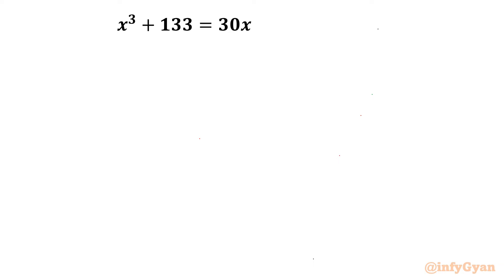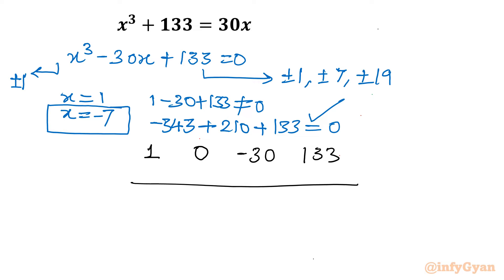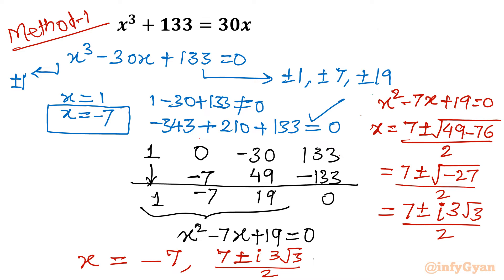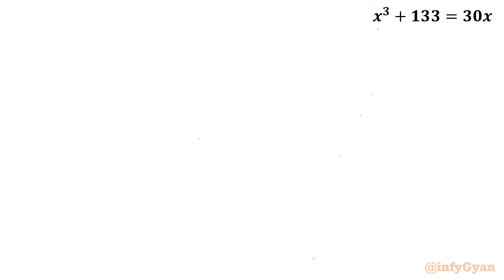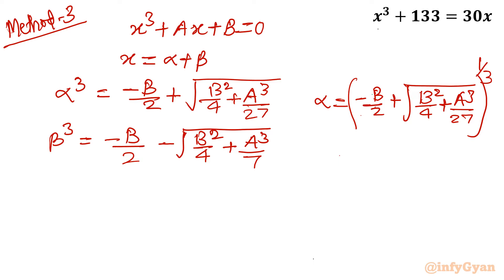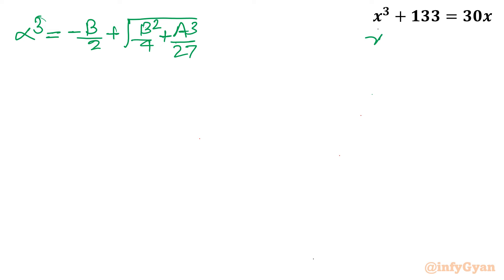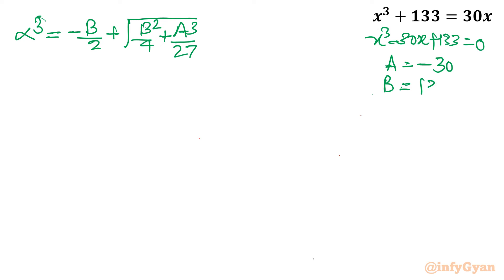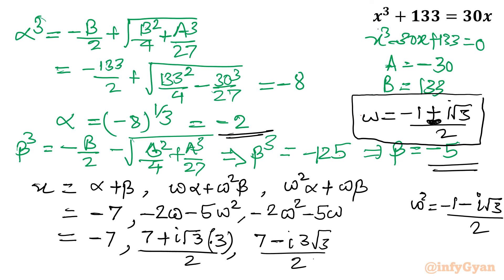Solving Cubic Equation with Cardano's Method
In this comprehensive tutorial, we delve into the fascinating world of solving cubic polynomials using Cardano's Method. Watch as we break down the intricate steps, providing clear explanations and examples to empower you in mastering this mathematical technique. Whether you're a student, educator, or math enthusiast, this video will equip you with the knowledge to conquer cubic equations like never before. Join us on this mathematical journey and unleash the power of Cardano's Method!

Topics covered:
Algebra Challenge
Cubic equation
Cardano's Formula
How to solve Cubic Equation using Cardano's method?
Math Olympiad
Algebra
Math Tricks
Algebraic identities
Algebraic manipulations
Substitution
Real solutions
Complex solutions
Cubic equations
Quadratic formula
Quadratic equations
Polynomial
Algebraic Challenging Equations
Cubic equations

Timestamps:
0:00  Introduction
0:39  Rational root theorem
1:38  Synthetic division method
2:25  Quadratic equation
2:35  Quadratic formula
3:30  Factorization
5:17  Cardano's formula
8:58  Solutions